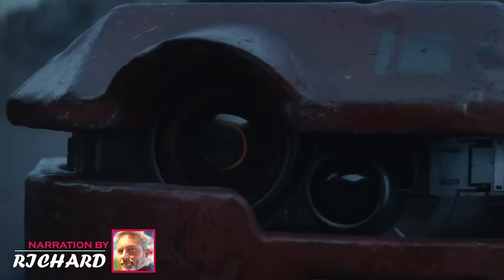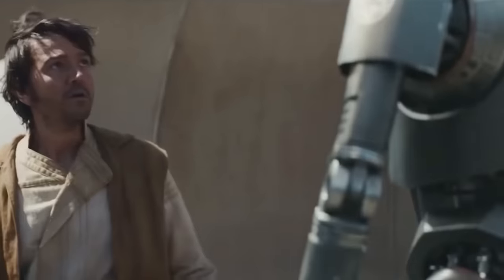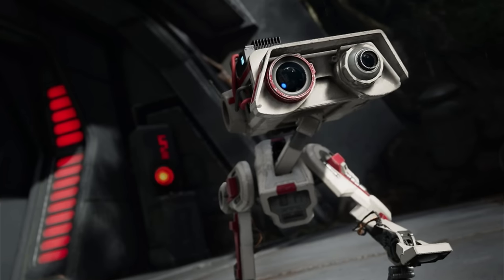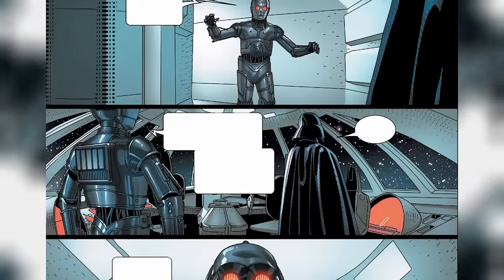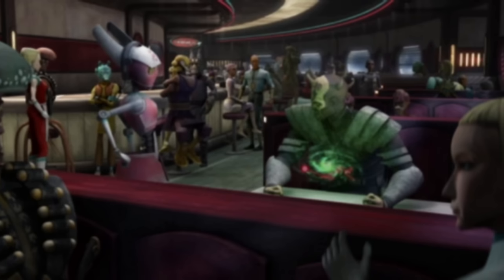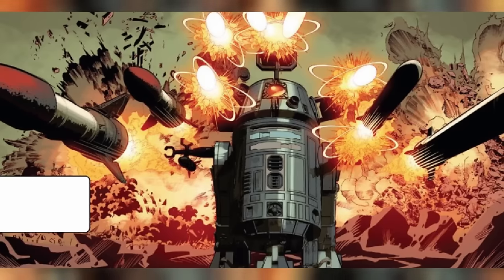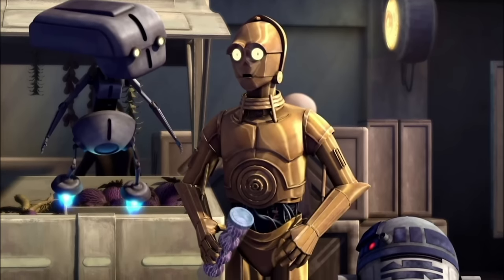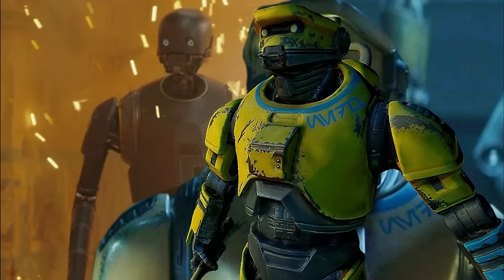54 (Every) Droid Bot From Star Wars - Backstories Explored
54 (Every) Droid Bot From Star Wars - Backstories Explored